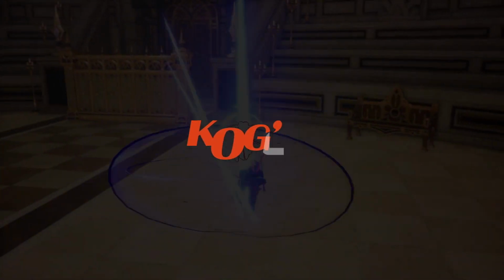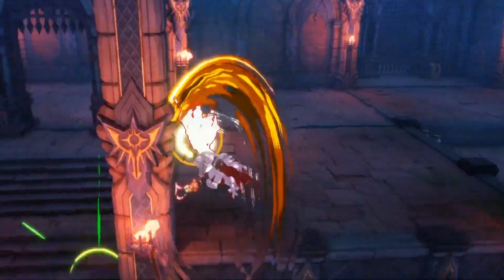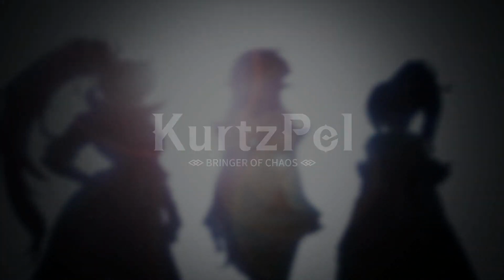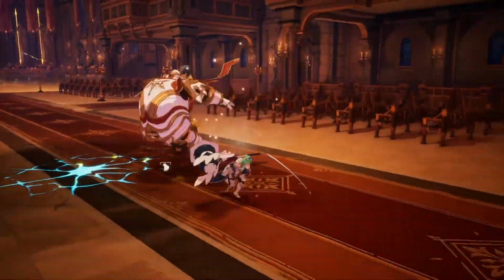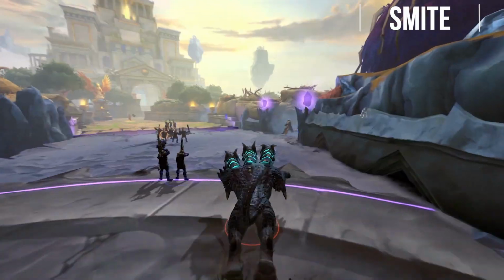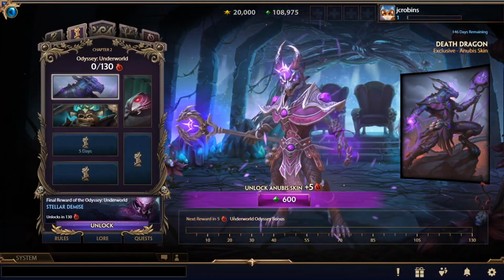Weekly Recap #380 October 4th - KurtzPel, Realm Royale Crossplay, Conqueror's Blade & more!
MMOHuts Weekly Recap #380 October 4th- KurtzPel, Realm Royale Crossplay, Conqueror's Blade & more!

Weekly Gaming News summary for the week of October 4th (Sept. 27th - Oct. 4th)

Spacelords Launches 'Heavy Metal' Update Today: 0:26

Conqueror's Blade Begins Season 1: Seize the Crown: 1:10

Mobile Suit Gundam Battle Operation 2 Launches in the Americas: 2:03

Six Temples Reveals Private Beta Start Date: 2:42

Neverwinter: Uprising Available on Console Today: 3:22

KurtzPel Challenger Tournament Series Announced: 4:00

Kurtzpel Sacred Guardian Announced: 4:34

Realm Royale Begins Crossplay with 'BokOps' Update: 5:47

Ship of Heroes - Character Creator Tool: Randomizer Video: 6:27

ArcheAge: Unchained's Public Test Server Opens Today: 7:23

SMITE: Odyssey Underworld Now Live: 7:54

World of Warships Dev Diary 0.8.9: 8:45

Warface: Titan Update/Set Class Preview: 9:30

MMOHuts has over 1,000 free to play MMOs & MMORPGs for you to browse through!